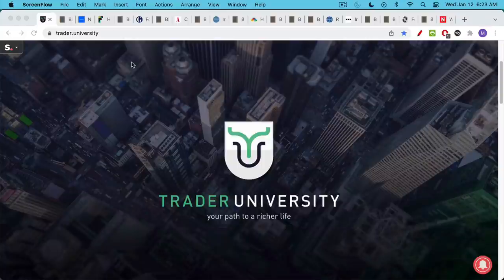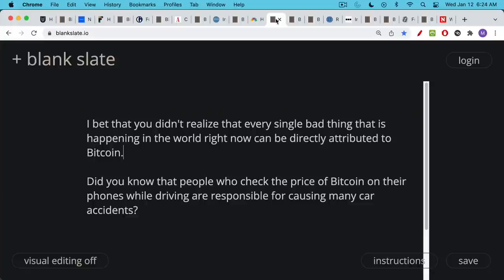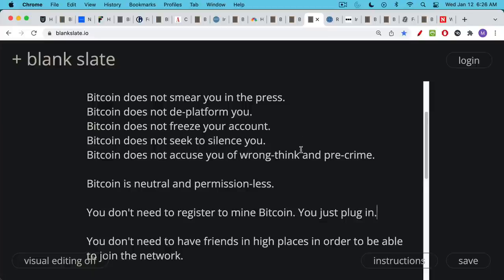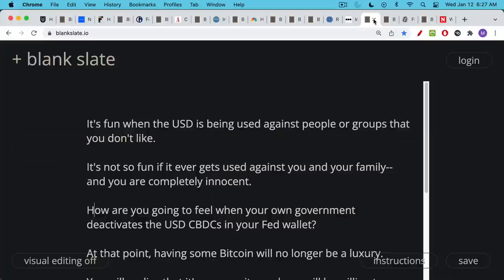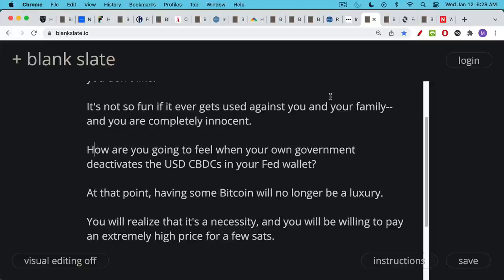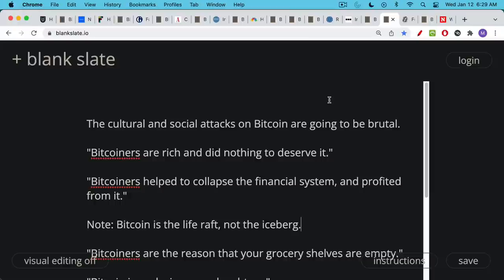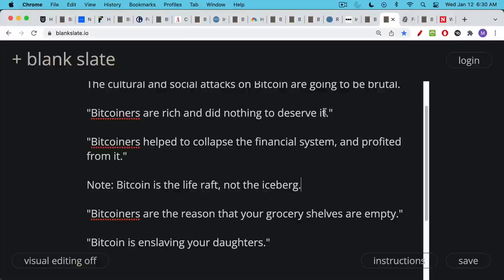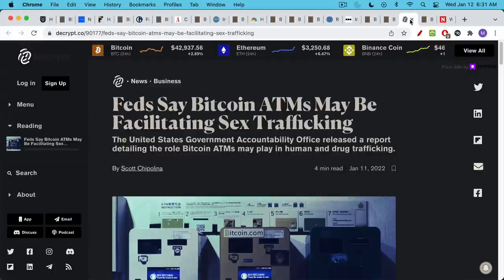Is Bitcoin For Right-Wing Extremists?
Get "A Beginner's Guide To Bitcoin":

In this video, I examine whether Bitcoin is being used by right-wing extremists, as well as by other political groups.

There is good evidence that Bitcoin is being used not only by right-wing extremists, but also by the following groups:

Left-wing extremists
Conservatives
Libertarians
Progressives
Socialists
Communists
Anarchists
Drug dealers
Terrorists
Authoritarians
Carnivores
Vegetarians
Vegans
Normies
Weirdos

This makes perfect sense, since Bitcoin is neutral, permission-less money. Bitcoin is for friends, and Bitcoin is for enemies. Bitcoin is for everyone.

Bitcoin does not smear you in the press.
Bitcoin does not de-platform you.
Bitcoin does not freeze your account.
Bitcoin does not seek to silence you.
Bitcoin does not accuse you of wrong-think and pre-crime.

Bitcoin is neutral and permission-less.

You don't need to register to mine Bitcoin. You just plug in.

You don't need to have friends in high places in order to be able to join the network.

Bitcoin is for friends and enemies.

By contrast, the US dollar has been used as a political and ideological cudgel over its history. It is a highly controlled and captured currency.

At the end of the video, I discuss the social and cultural attacks on Bitcoiners that may be coming. In a world of CBDCs (central bank digital currencies), owning some Bitcoin will no longer be a luxury, but rather a necessity.